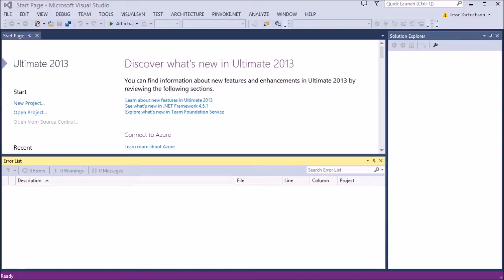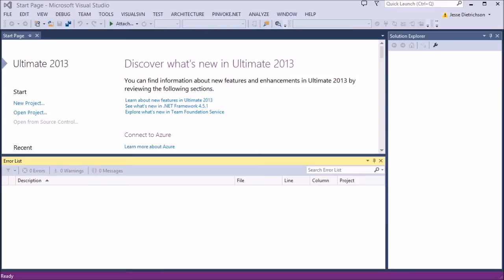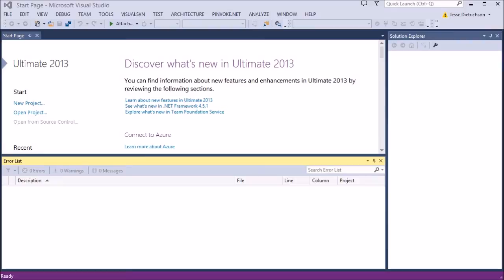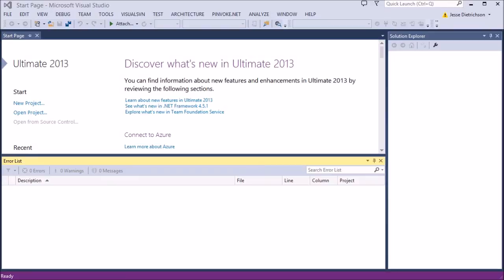Learn C# for beginners: 14 - Introduction to Section 2